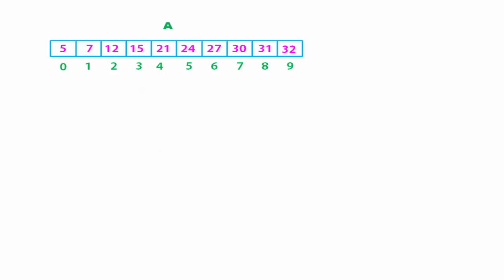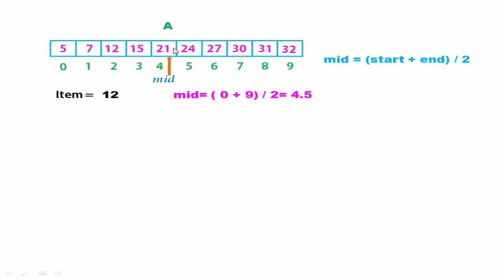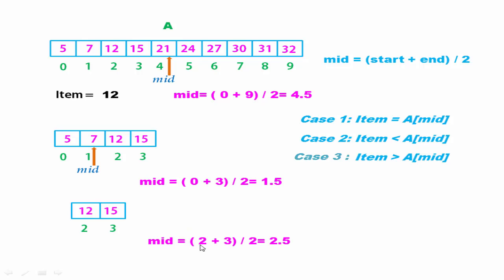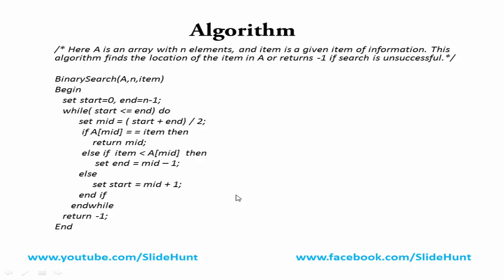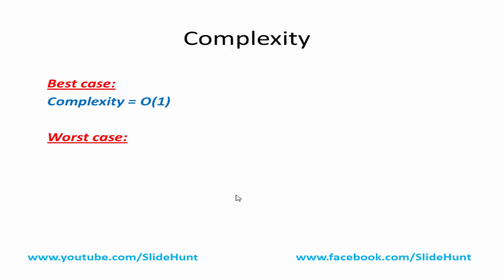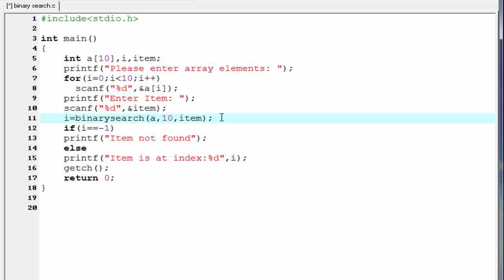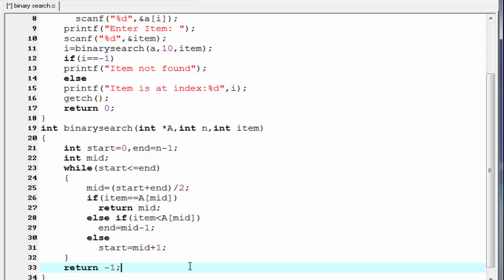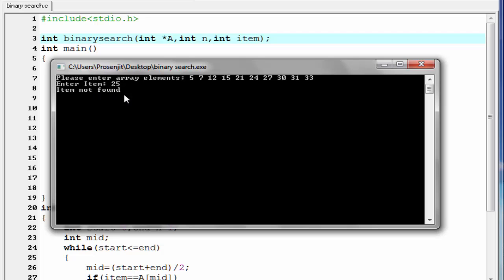C programming tutorial - Binary search algorithm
This video explains you about the basic concept of binary search algorithm.It is one of the most important algorithm of modern age and quite easy to understand.
From this tutorial you can learn what is binary search and how it works.This tutorial easily explains you how to search an item using binary search algorithm, how to find complexity and how to write a c programming code using binary search algorithm.